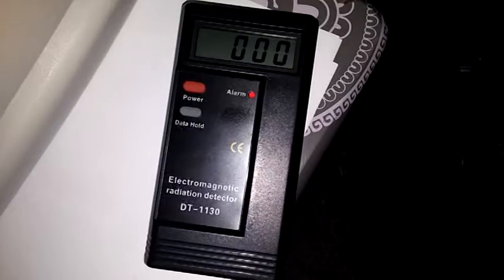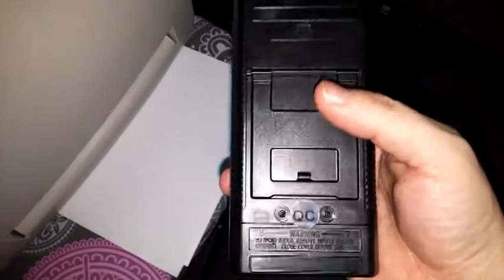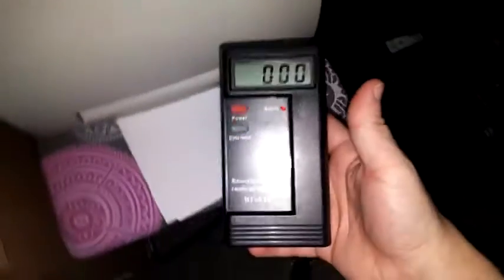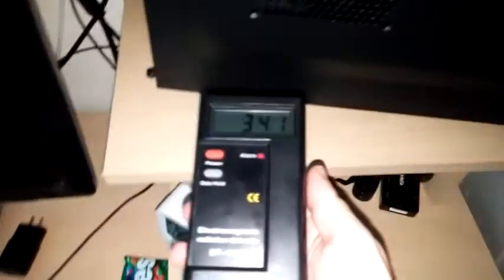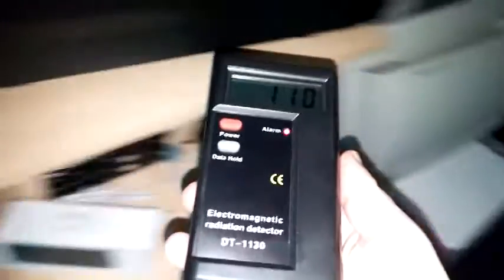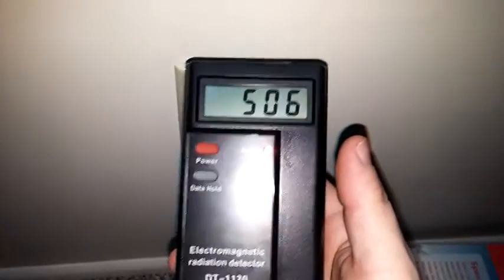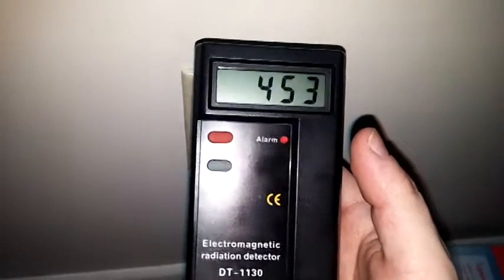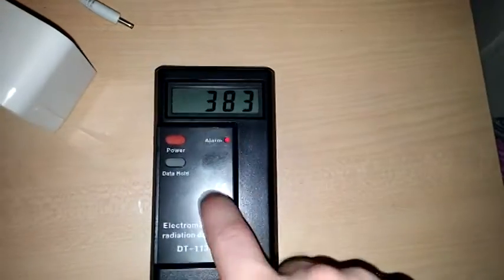Review of Number-One Digital LCD Electromagnetic Radiation Detector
Pretty basic and easy to use. Docking a start because it can be set off by just tapping it but if holding it and walking around it seem to be fine. I will probably use it to find wires in the wall more than anything.